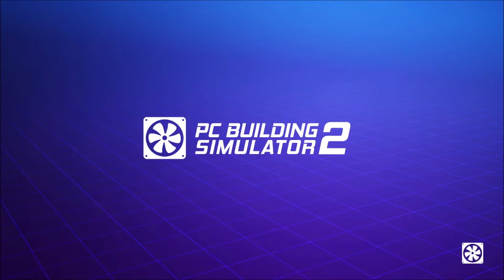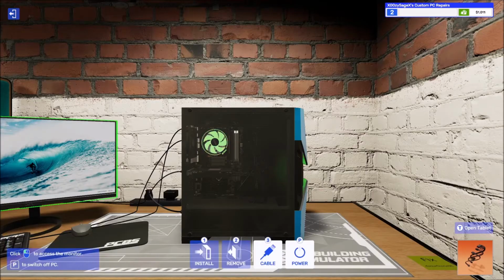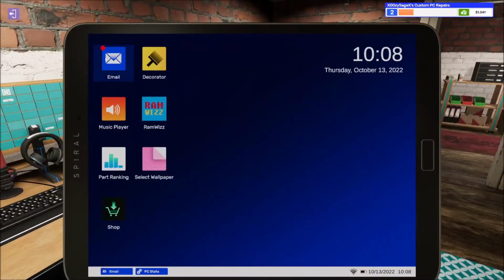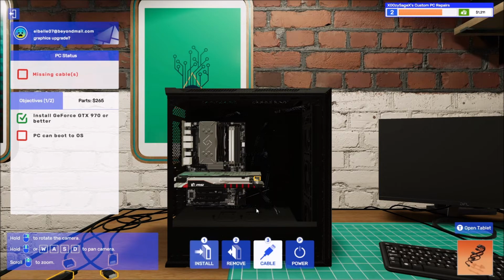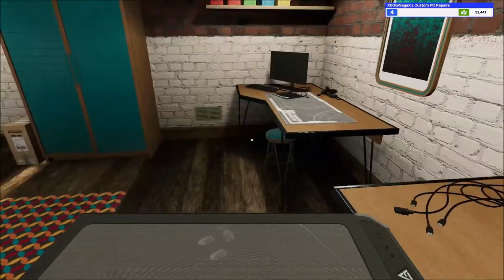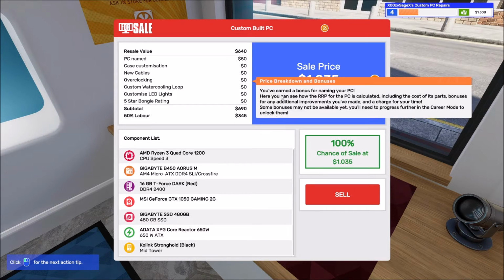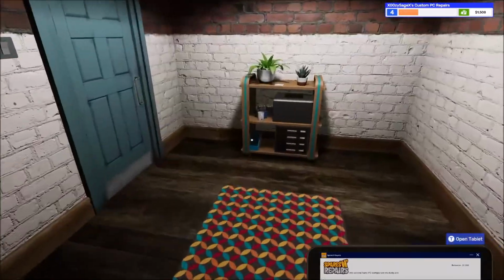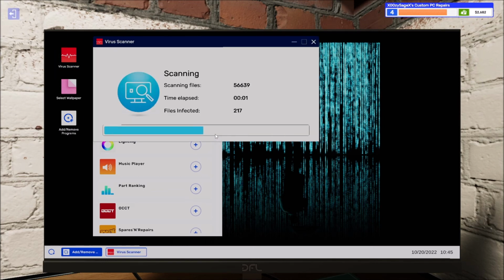I Now Have A Store Front!!! | PC Building Simulator 2 | Ep. 2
Song- Parasite
Artist- prazkhanal